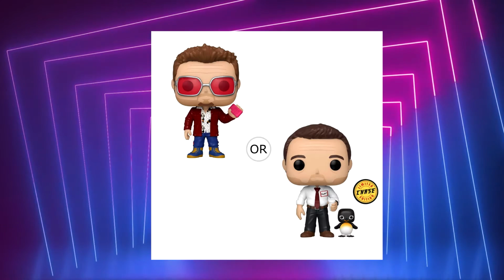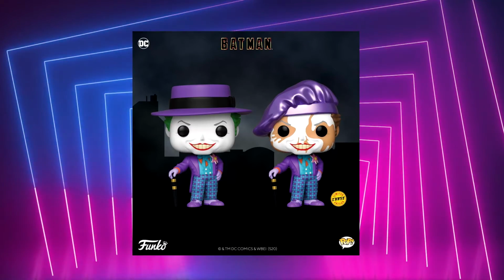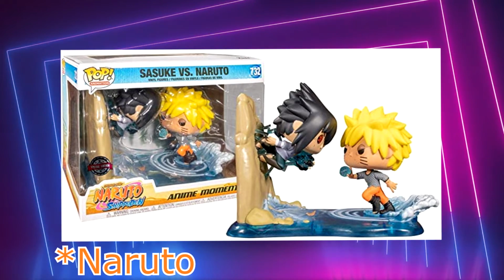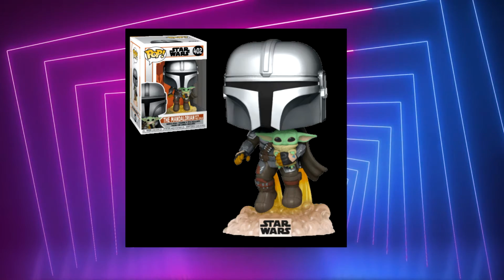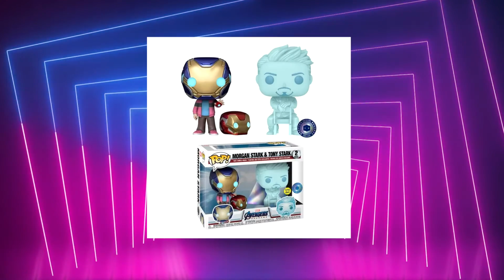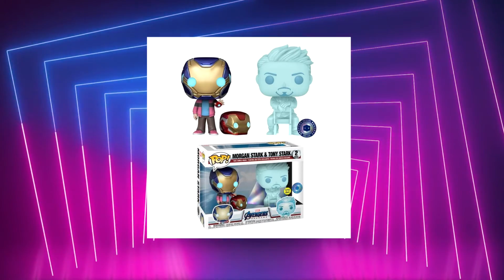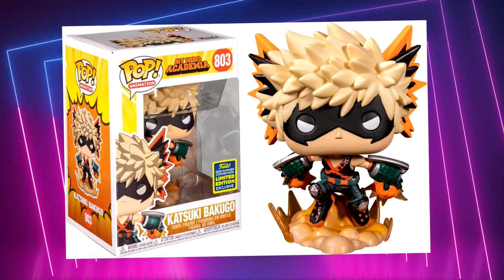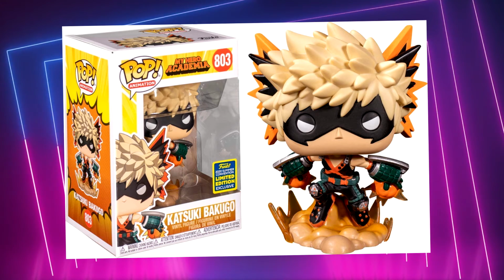Top 5 Funko Pops of 2020!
A little bit late as we just under halfway through January already, but I thought i'd share some of my favourite releases from last year!